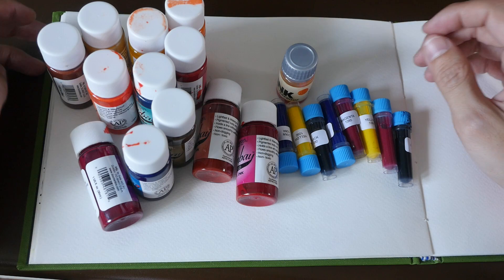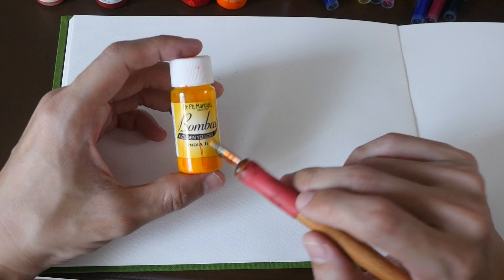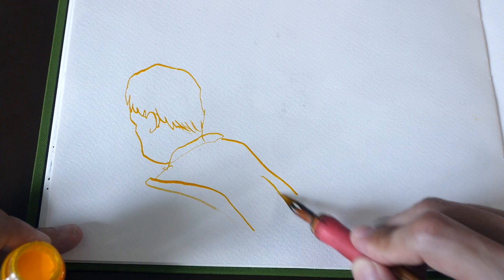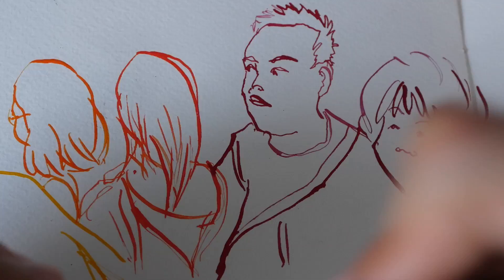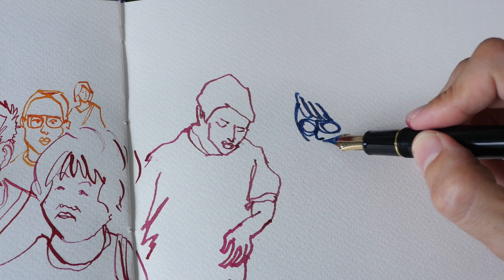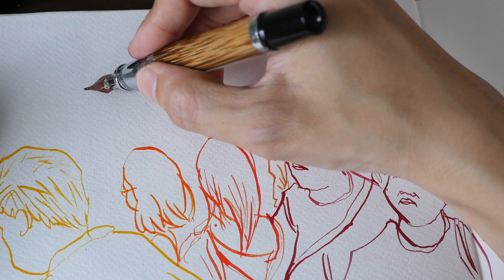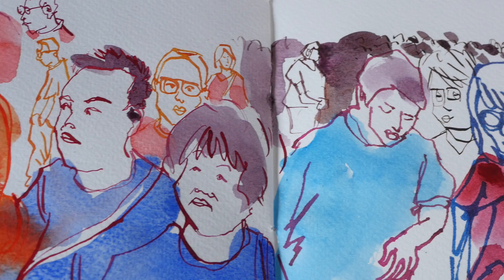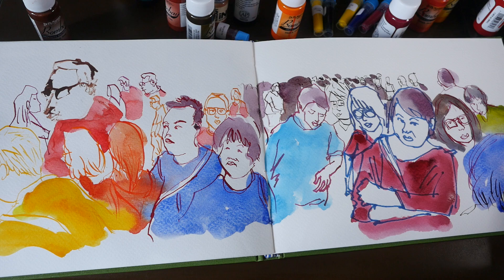Sketching with Coloured Inks (Bombay India, Super5 and De Atramentis Document)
Dr Ph Martin's Coloured Bombay India Inks are really vibrant! They are said to be pigmented and hence lightfast. This video also looks at samples of Super5 and De Atramentis Document inks that I found in the depths of my drawer.